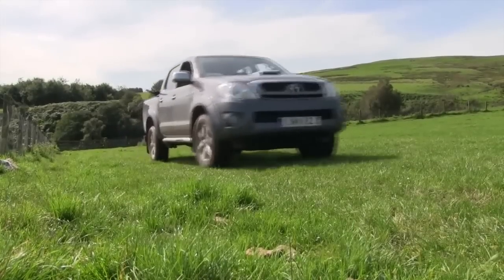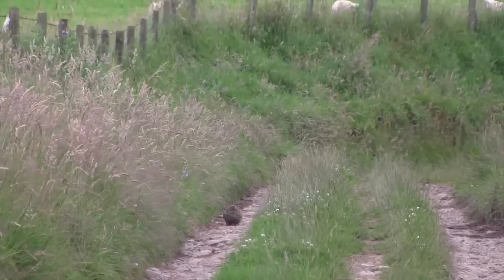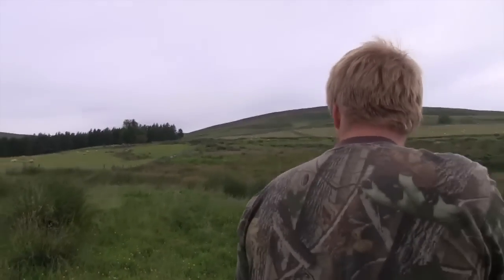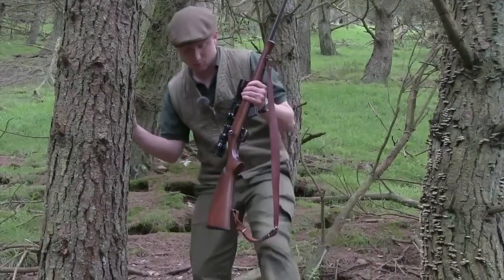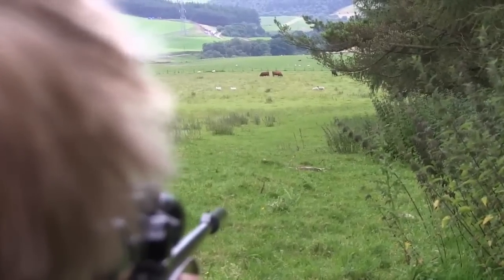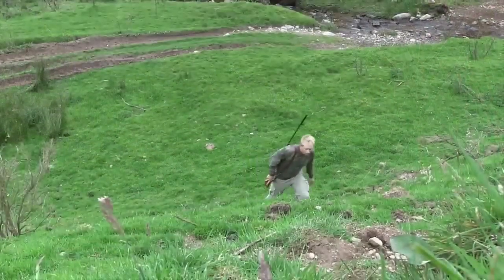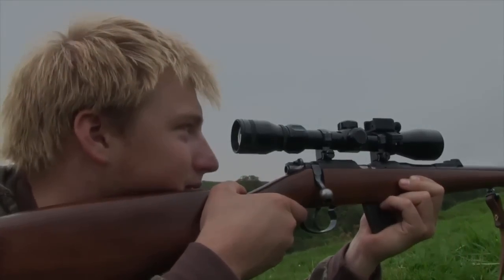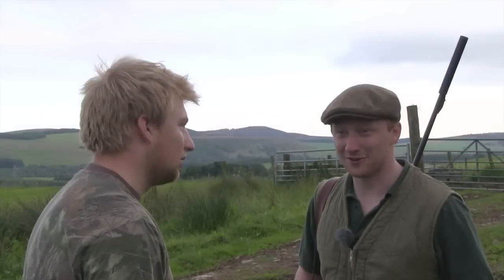Rimfire rabbit control bonanza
Byron and Darryl Pace have new shooting permissions on a farm that's overrun with rabbits. The result: A shooting bonanza that sees triple figures in the bag.